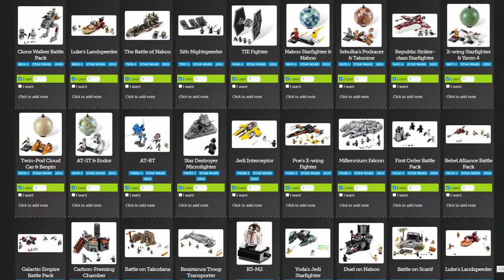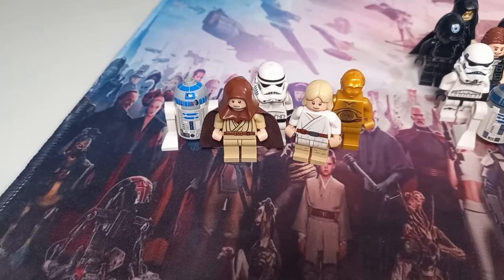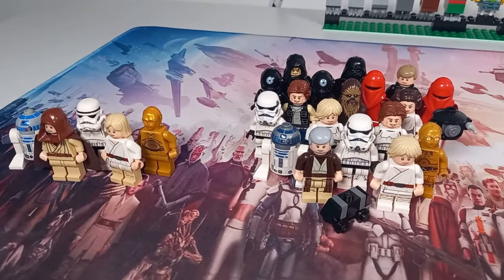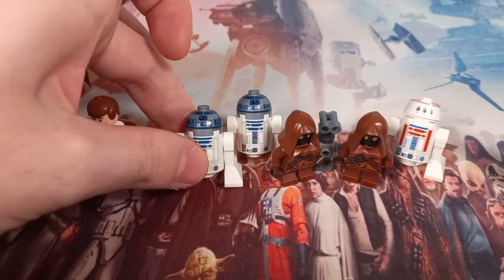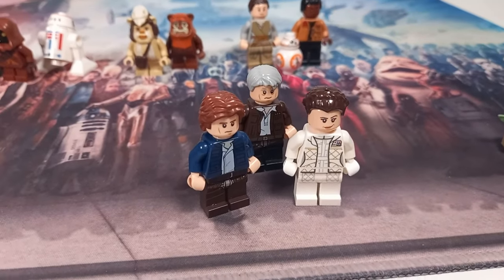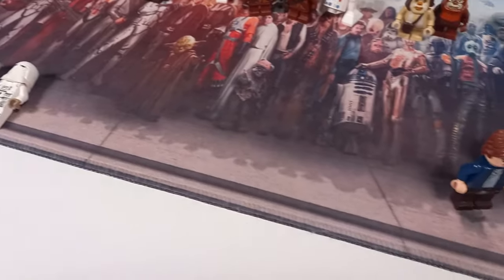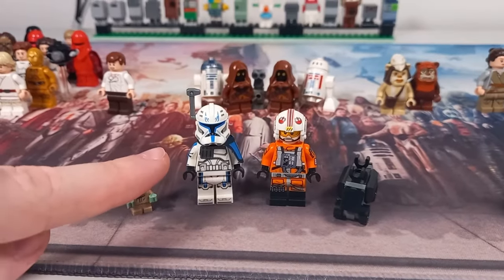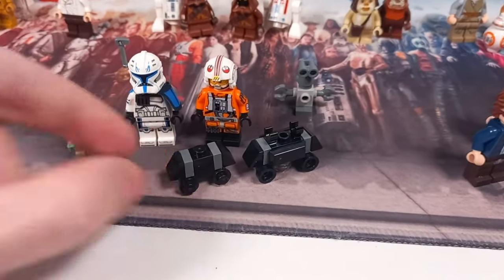Every UCS Minifigure in my Collection